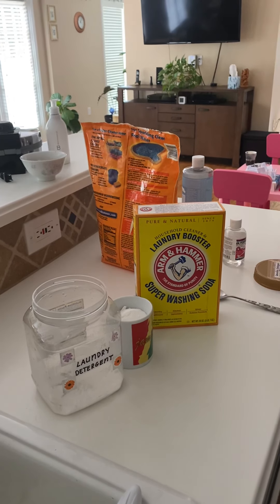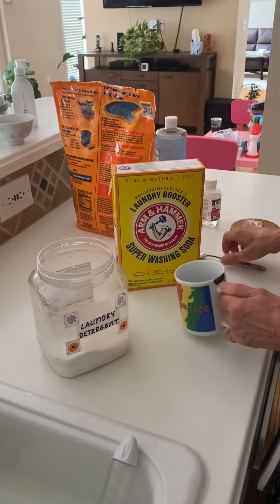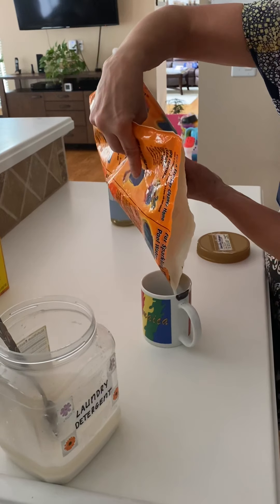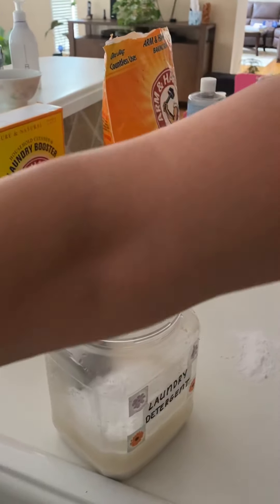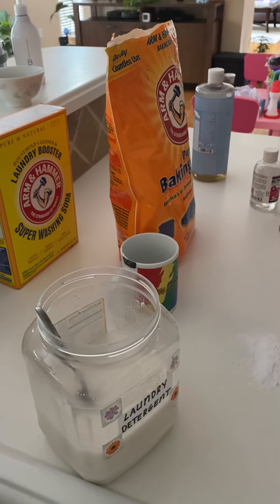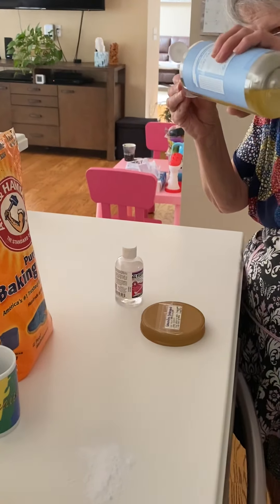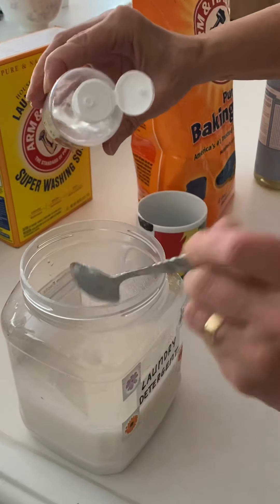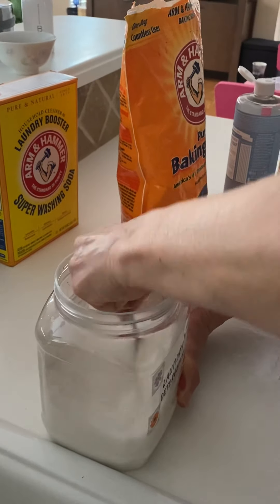DIY LAUNDRY DETERGENT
You must try this recipe! It is easy and cheap to make, and it does a fabulous job with cleaning clothes! Did I mention it is free of all the toxic crap found in many laundry detergents?

RECIPE (in order)
1 cup super washing soda
1 cup warm water
1 cup baking soda
1 cup warm water
1 oz Dr. Bronner liquid soap
2 table spoons glycerin
Essential oils of choice - 10 drops (lemon/purification/citrus)

You can add a bit extra water. Make sure to stir well so no lumps.

Put 2 full tablespoons in laundry machine.

If it turns too hard, take a spoonful and mix with extra water and shake well.

Do let us know what you think!